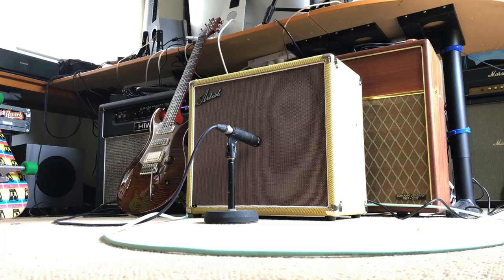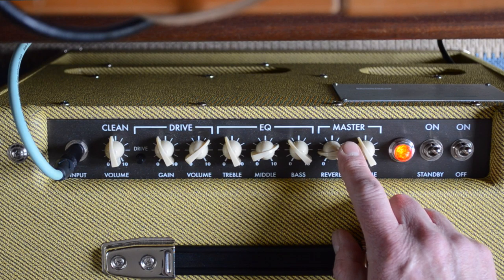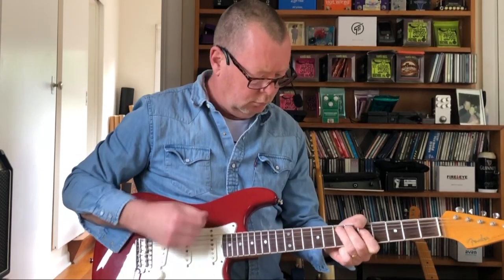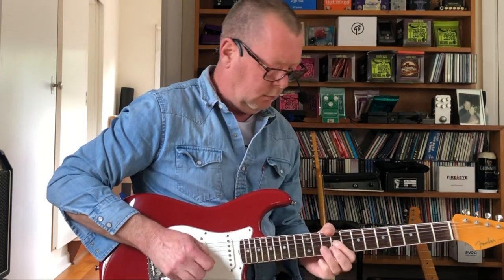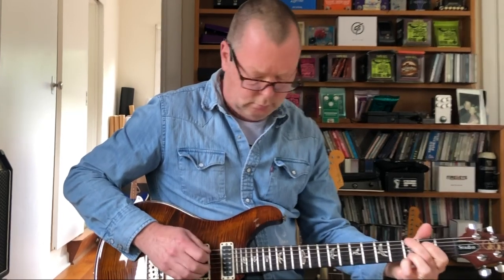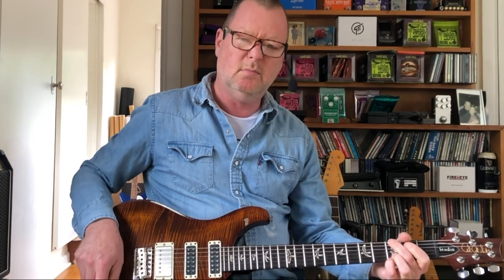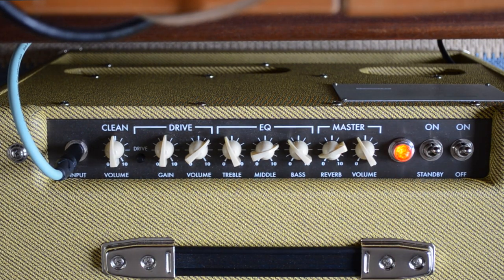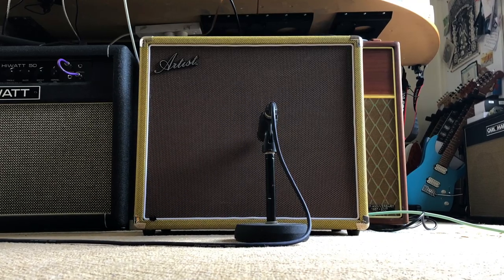Artist Guitars: Tweed Tone 20R Amplifier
The Tweed Tone 20R is, in my opinion, another great buy from the Artist Guitars catalogue. 20W of 12AX7/EL84 driven LOUD combo goodness. Two channels, master volume, reverb, 3-band EQ, channels are footswitch-able, Celestion 70/80 speaker, tweed covering, portable, LOUD. It sounds bloody great to me, is a no-brainer to operate and would easily compete with many amps priced 3 times higher. If you're looking for a good mixture of old and new-school tones at a very reasonable price in a solid package that's portable, I think you should take a closer look at the Tweed Tone 20R.

Today's tools:

Guitar: 2011 Eric Johnson Signature Stratocaster. Stock. | PRS Studio 2010. Stock.
Amp: Artist Guitars Tweed Tone 20R with Celestion 70/80
Mic: Samson Airline77 (me)
Camera: iPhone X (me - please forgive the tight frame and lack of lower guitar shots) and Nikon D5100 (amp)
Soundcard: PreSonus Quantum